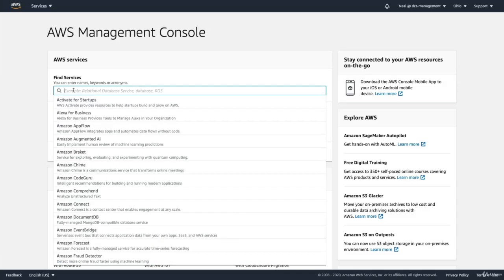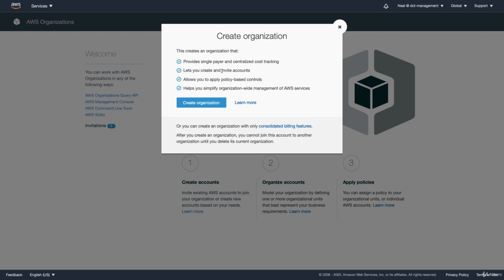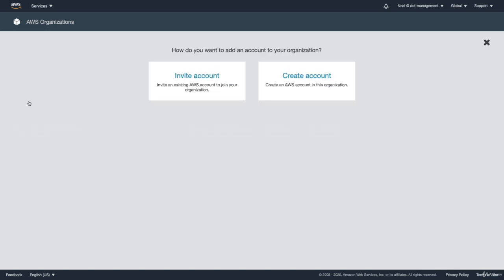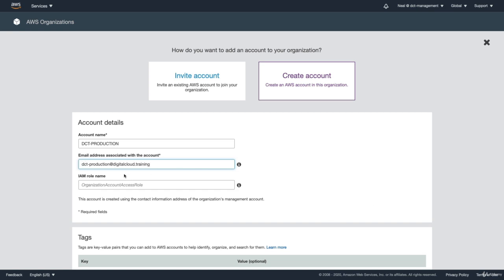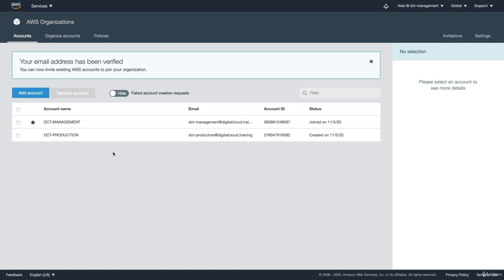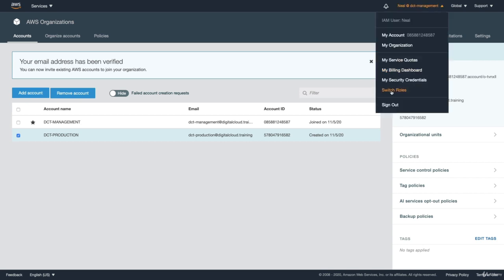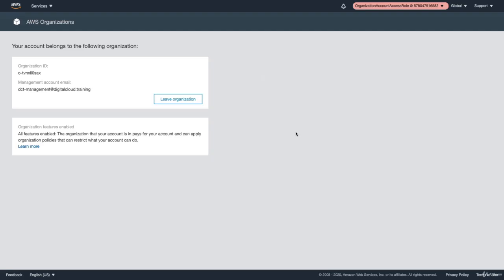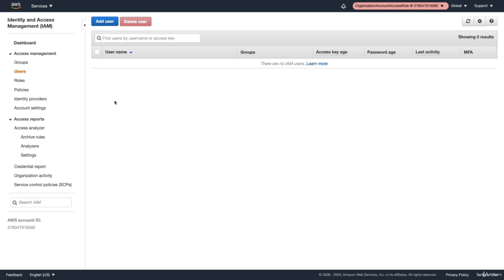Amazon Web Services - 37 | Quantum Robotics | Internship Training